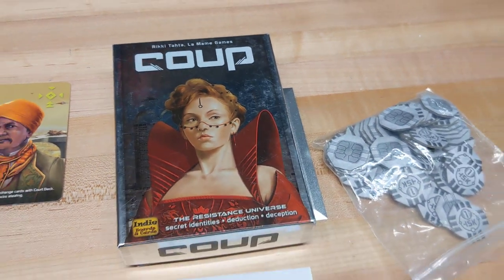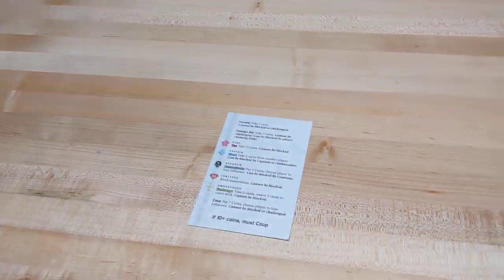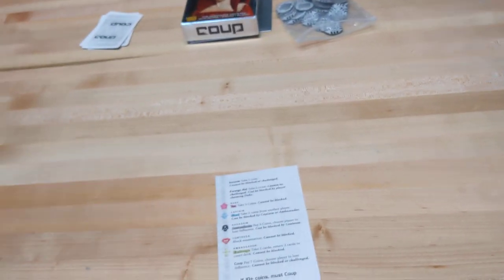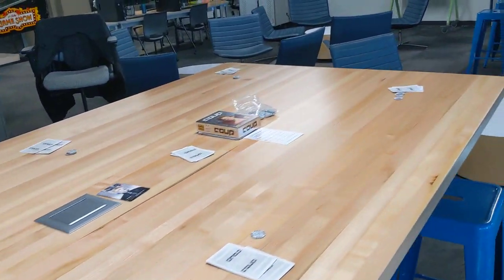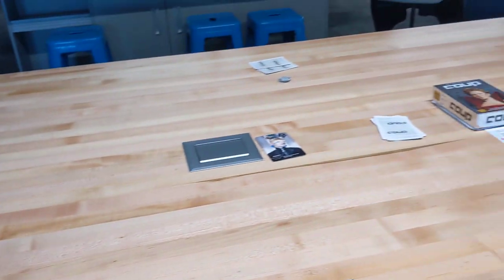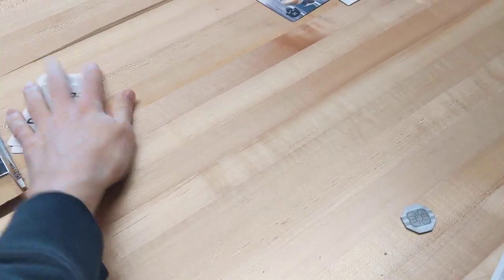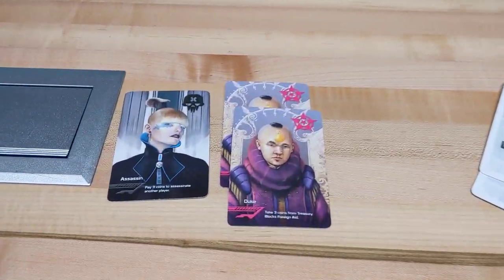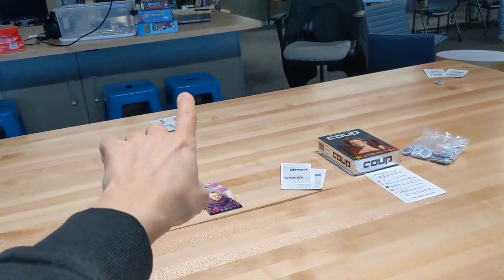How to Play Coup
This explains how to play Coup.